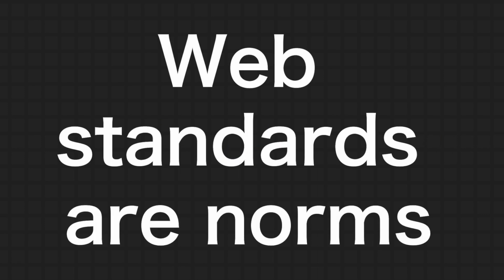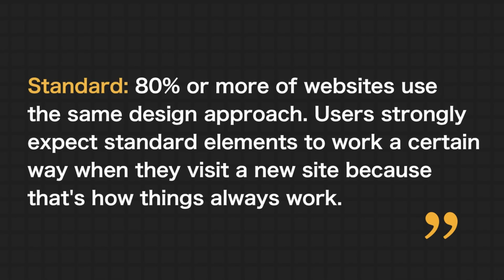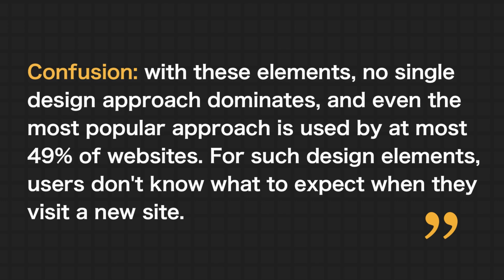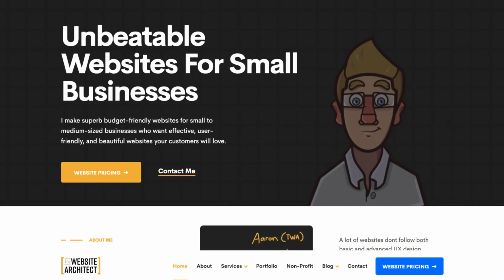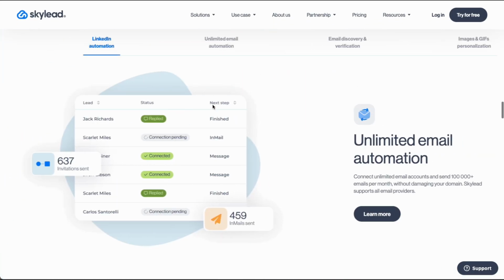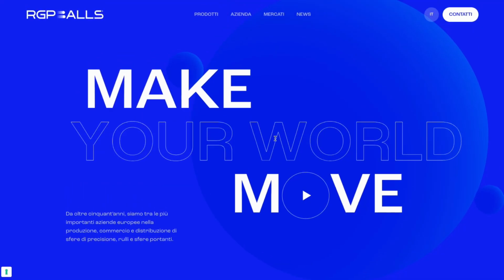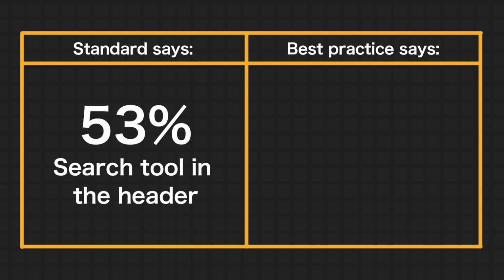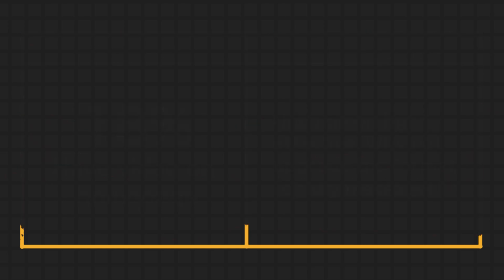Web Design Standards - Why They Are Overrated